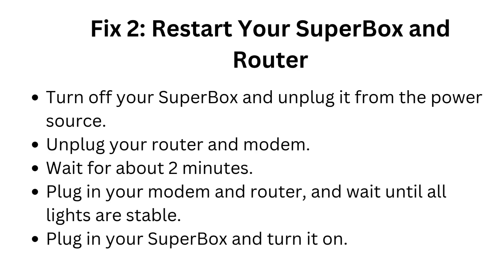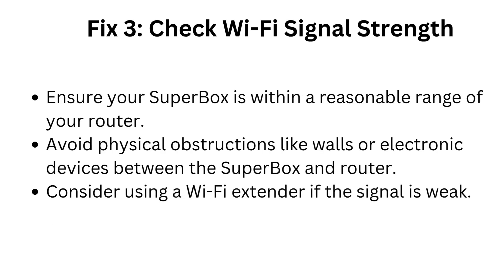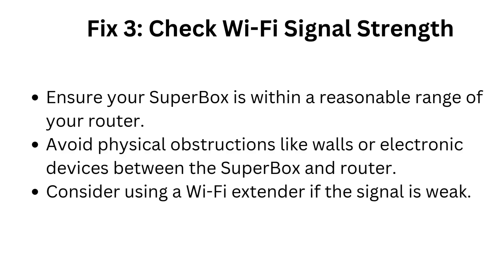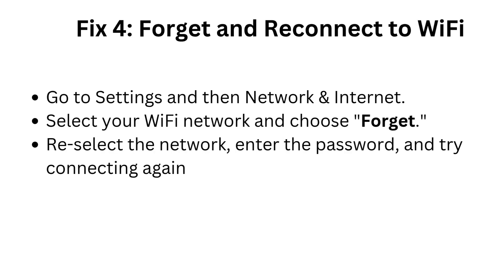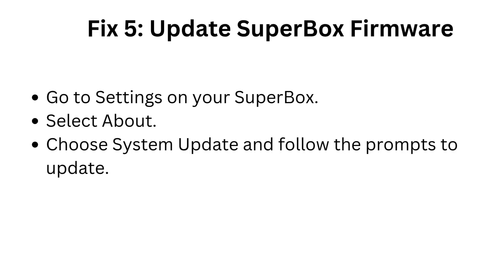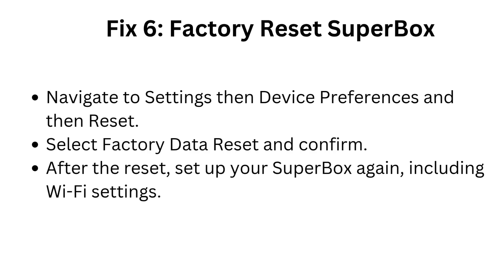How To Fix Superbox Not Connecting To WiFi Internet – Network Setup Guide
In this comprehensive guide, we will walk you through the steps to fix your Superbox not connecting to WiFi internet. Whether you're experiencing connectivity issues or simply need assistance with network setup, this video provides clear instructions and troubleshooting tips to get your device online. We will cover common problems, settings adjustments, and best practices to ensure a smooth connection.